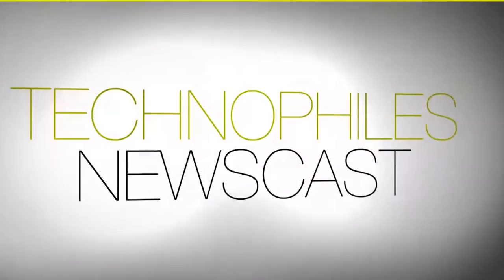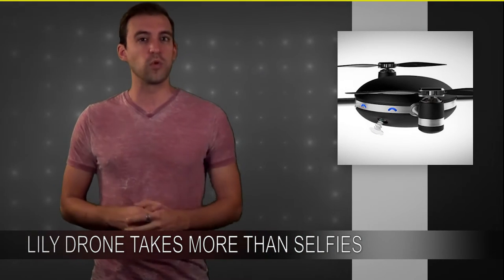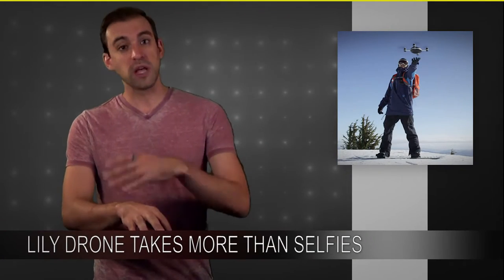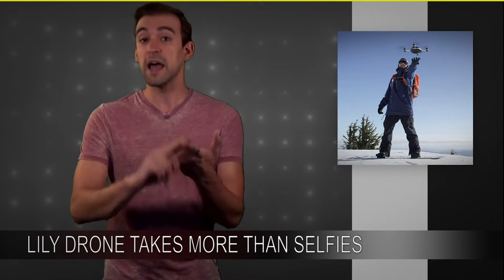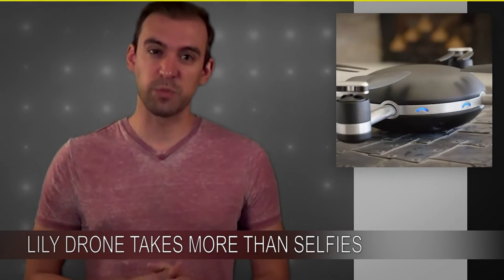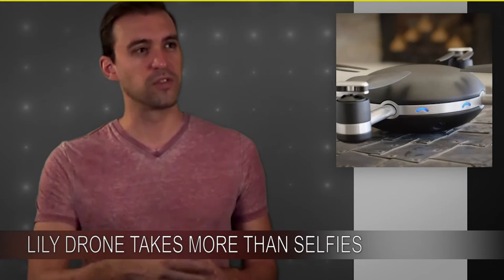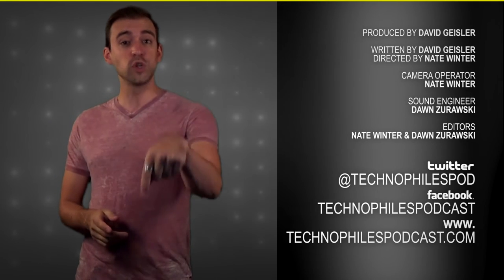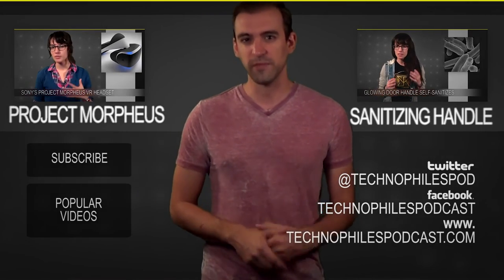Lily Drone Does More Than Selfies | Technophiles Newscast 088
The Lily Drone does way more than your run of the mill selfie stick.